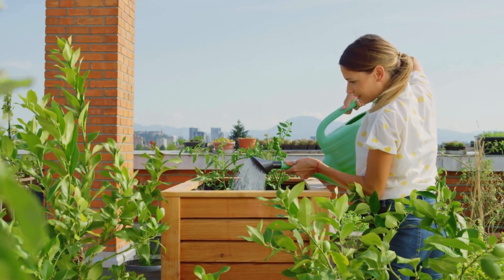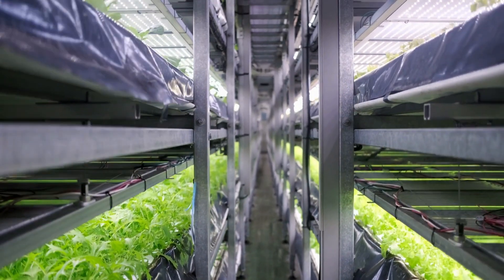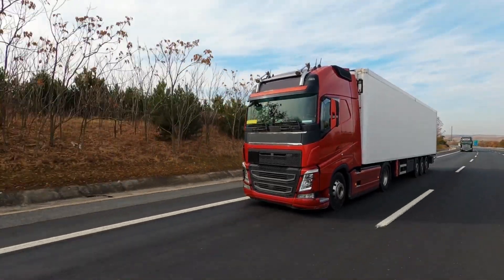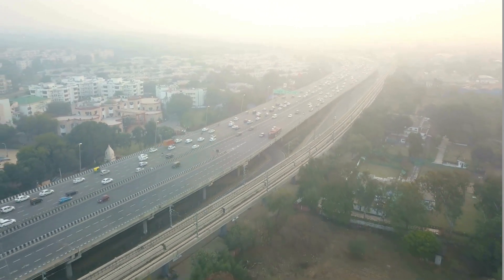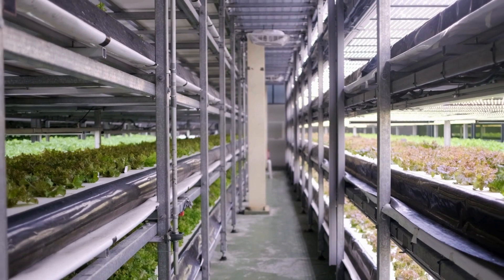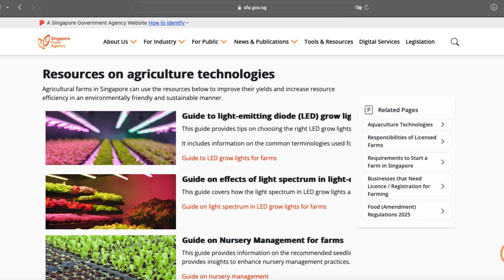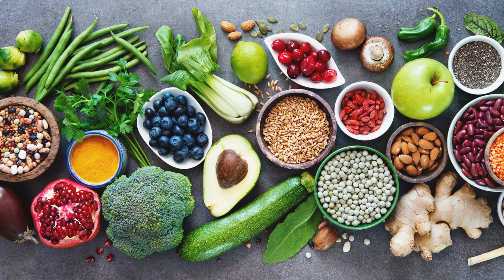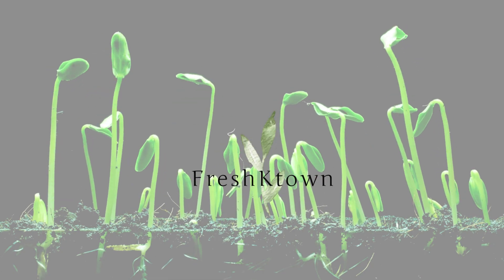Urban Farming Explained: Can Cities Really Grow Their Own Food?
Can cities really grow their own food?
In this video, we dive deep into urban farming—from rooftop gardens and vertical farms to community plots and high-tech systems.

As global populations rise and urban food insecurity grows, urban agriculture is becoming more than a trend—it’s a necessity.

Learn how urban farms reduce emissions, increase local food access, and reshape our food systems from the ground up.

We’ll cover:
 • What urban farming actually is
 • Key benefits (fresh food, lower transport, community resilience)
 • Major challenges (space, zoning, cost, sustainability)
 • Real-world examples from NYC, Singapore, and beyond
 • Tips to start your own urban garden—even on a windowsill